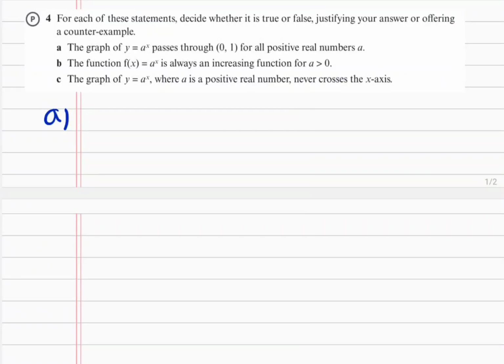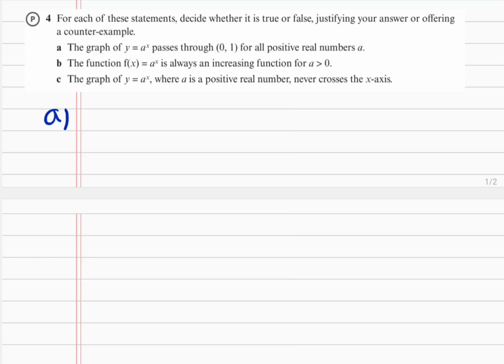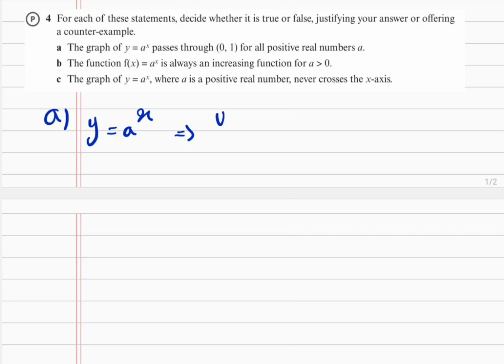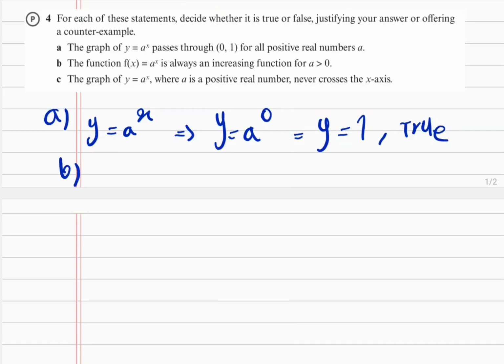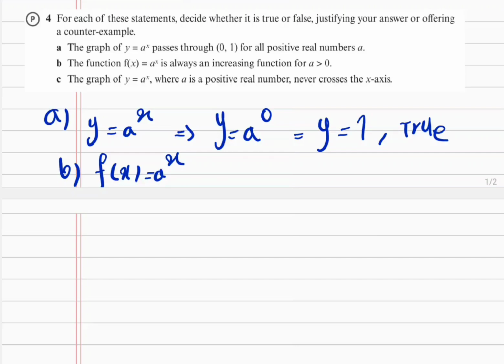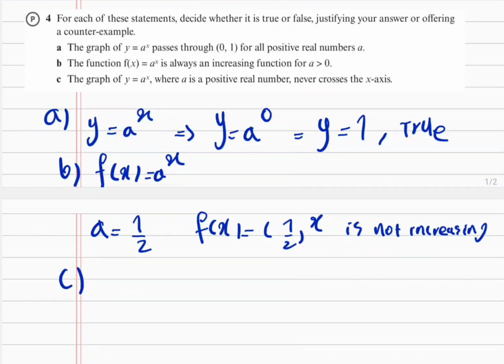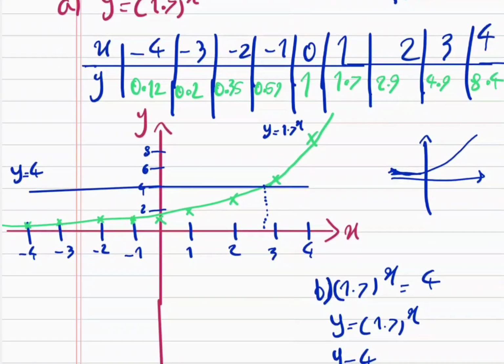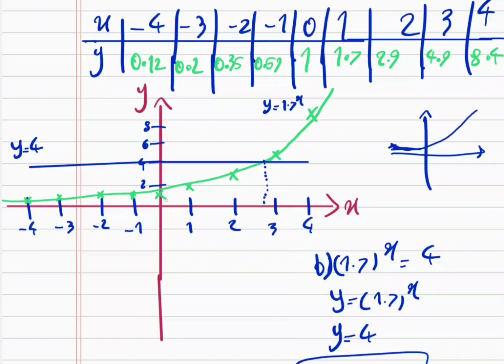Exponential Functions- EX 14A Question 4- A-Level Maths Pure 1